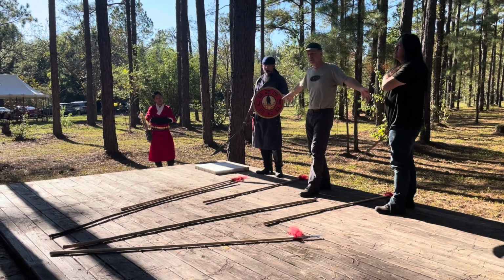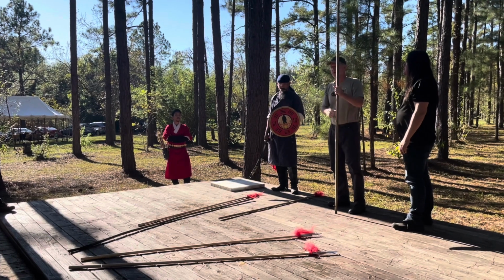CAP 2022 - QI JIGUANG'S MANDARIN DUCK FORMATION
Presented by Dr. Wayne Lee (waynelee.web.unc.edu).  From Dr. Lee: "Devised by Qi Jiguang in the mid-sixteenth century, this formation relies on discipline and training to make a mixed-arms infantry unit effective. There are deep roots in Chinese military history for this kind of thing, but this is one of the clearest to be described in detail. At the 2022 Chinese Archery Program we did an impromptu enactment.  The 'impromptu' part meant that I didn't have a chance to check some details, and a few small errors creep in. Also, Qi's formation would have emphasized Ming period guns over bows, but again, the formation has deep roots, and the overall point holds.  We're using bare bamboo polls here for the Wolfsbrush 'spear'; normally it would still have a nest of branches at the 'pointy' end, plus a blade or blades."